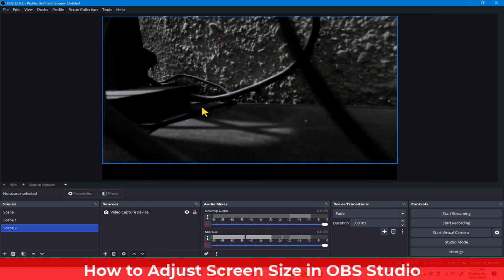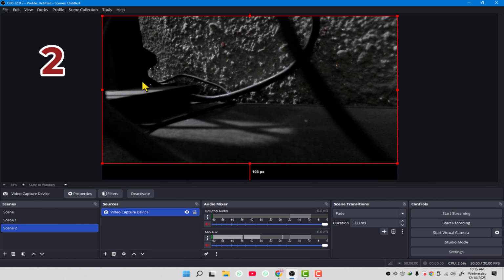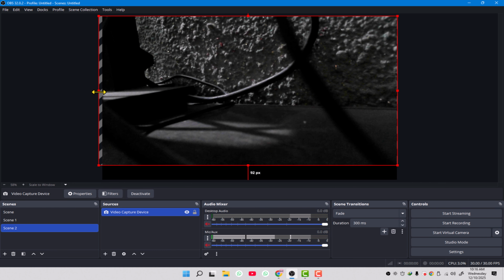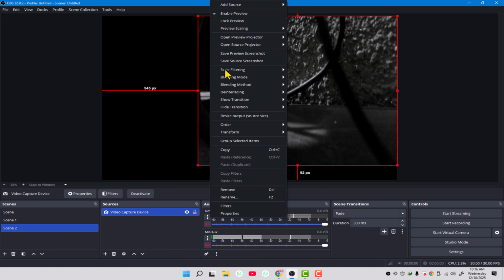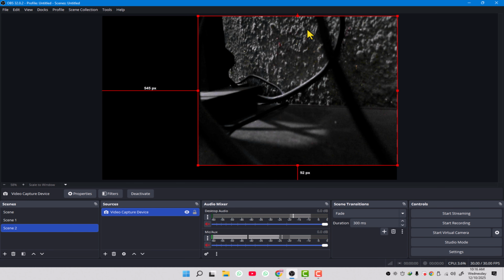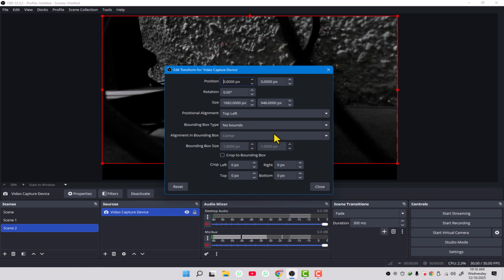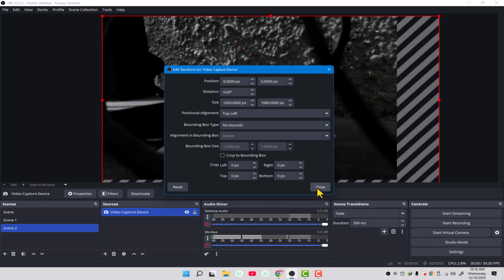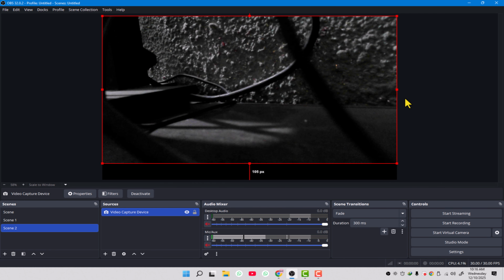How to Adjust Screen Size in OBS Studio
Learn How To Adjust Screen Size in OBS Studio — In this quick tutorial, you’ll learn how to resize your display or any source inside OBS Studio. First, select the source you want to adjust in the Sources panel. Click on it, and you’ll see red bounding box handles around the source. Drag the corners to resize freely, or hold Shift to stretch it without keeping the aspect ratio. You can also hold Alt to crop the source while resizing. For perfect full-screen fit, right-click the source, go to Transform, and choose Fit to Screen or Stretch to Screen. These options help you adjust your screen size quickly whether you're recording, streaming, or setting up scenes. Watch till the end for a few tips to keep your layout clean and professional.